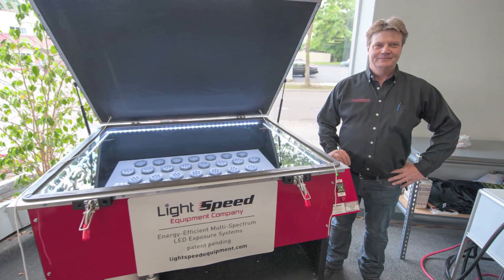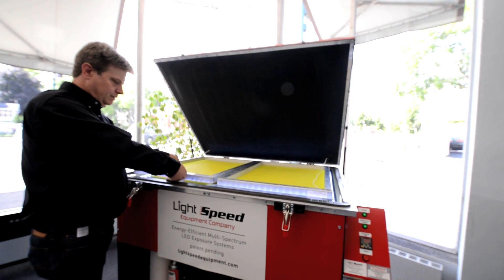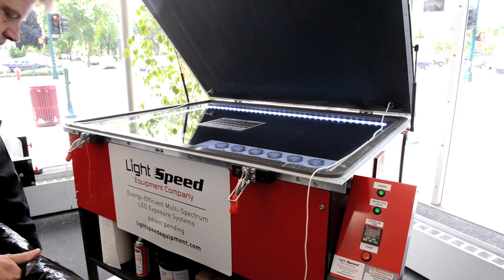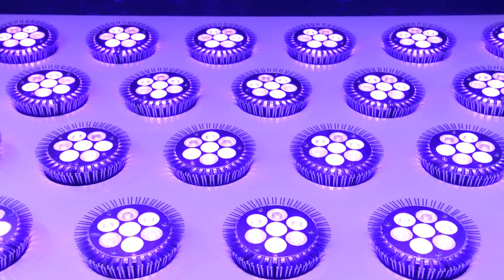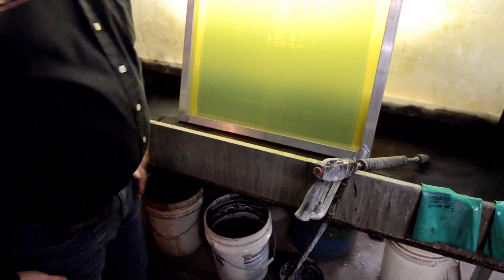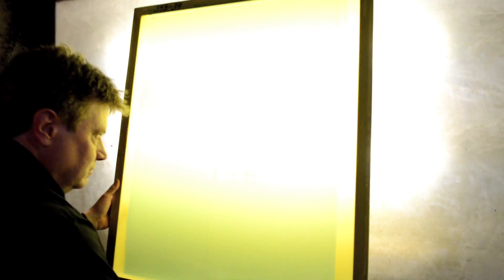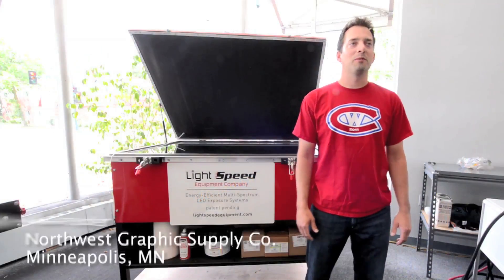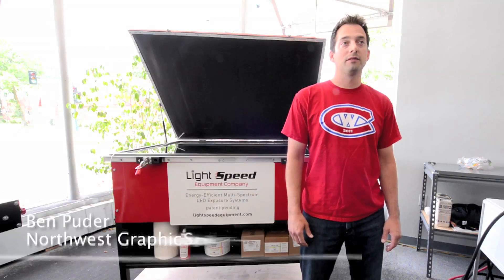LED Exposure Unit Demo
LED Exposure Unit for Screen Printing - Product Demonstration
Patent Pending technology

TRANSCRIPT:

Hi! My name is Shawn McPherson, inventor of Multi-Spectrum LED Exposure systems.

I'd like to demonstrate one of my system's and show you the benefits of this new technology.

Lightspeed units have white led inspection lights which are UV free. These lights won't expose coated screens and useful for cleaning glass, inspecting images and lining up films.

While I can make any size unit you'd like, this demo unit can shoot two 23x31" frames typical for textile, or one 33x46" typical for poster or flat stock printing.

It has a top of the line vacuum pumps and deep draw blankets.

Vacuum is integrated with exposure time and has automated shutoff.

I'm going to demo shooting a 355 screen mesh typical for conventional and UV printers.

As you can see here, I'm using a Kiwo 10 step exposure calculator.

I'm using a Ulano 680 dual cure emulsion.

I turned off the inspection lights and am going to set the exposure timer for double what I think it needs which is 1 min 40 seconds.

The first 10 seconds is vacuum only, then the exposure lights turn on.

I experimented at first with single spectrum LED's and found they were not reliable on all emulsion types and screens can breakdown prematurely. My patent pending multi spectrum LED's fully crosslink the molecules no matter what type of emulsion you're using to insure long screen life.

As you can see it's fully exposed.

Watching from where the screen is lighter and underexposed, looks like we're right in the 0.4 or 0.5 time, which makes the correct vacuum and exposure time 50 seconds.

Looking at our results closely, if you look at these dots with a loupe or a scope, you can see the results are superior to any other exposure unit on the market.

We previously step tested these 3 screens. They were made as demos with a range of different meshes, emulsions and exposure times. Of course this patent pending exposure technology performed flawlessly with each one.

Testimonial by Ben Puder, Northwest Graphics Supply Co, Minneapolis, MN

For more information or to purchase contact

Shawn McPherson
Lightspeed Equipment